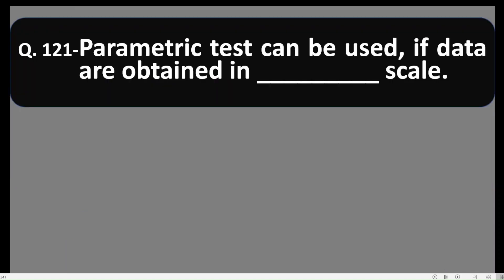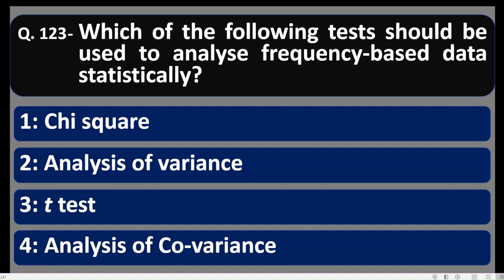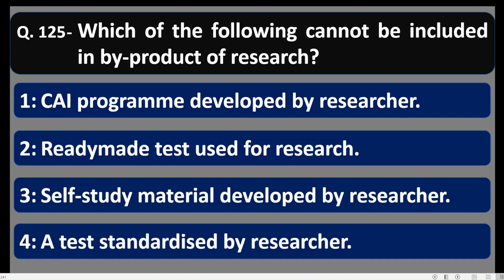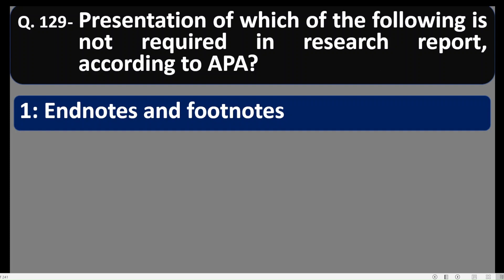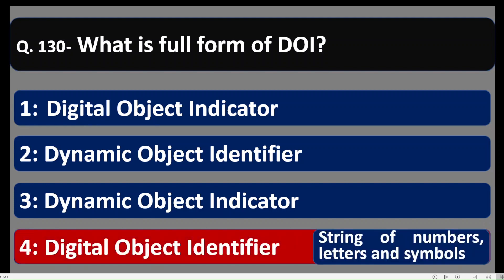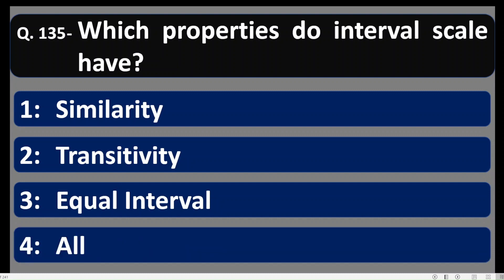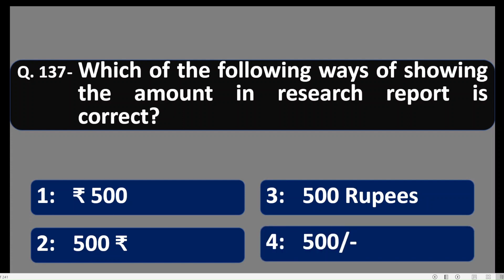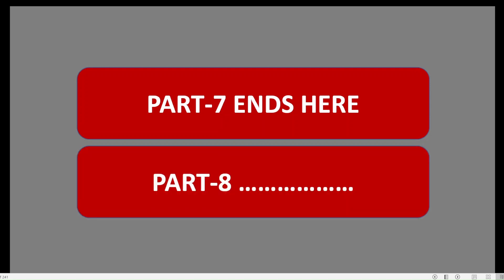NET Research Aptitude (English)-7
According to the syllabus of NTA NET, 20 MCQs based on Research Aptitude and their answers are discussed in this video in English. This is SEVENTH video in English, This will be useful to the SET and Ph. D. candidates also.